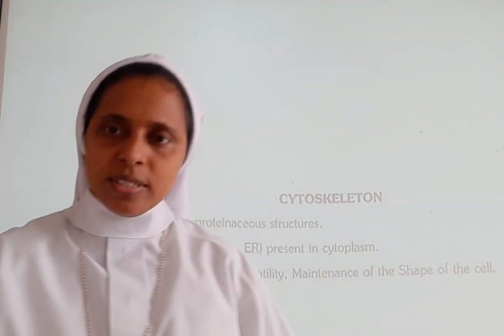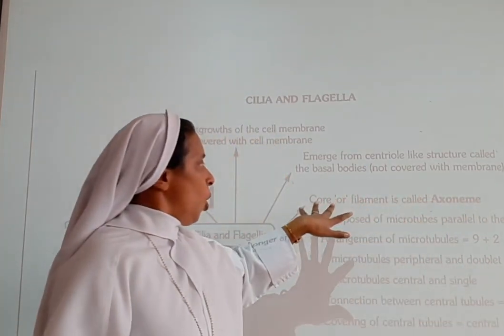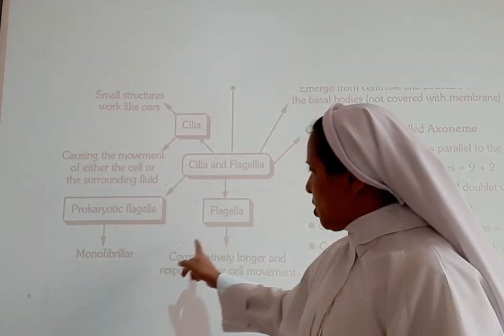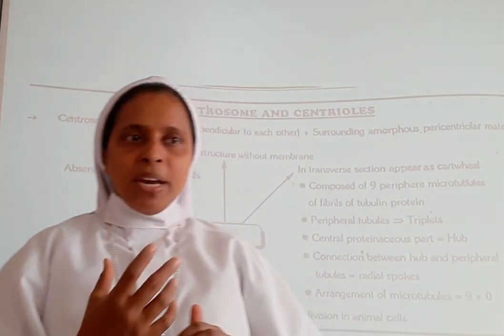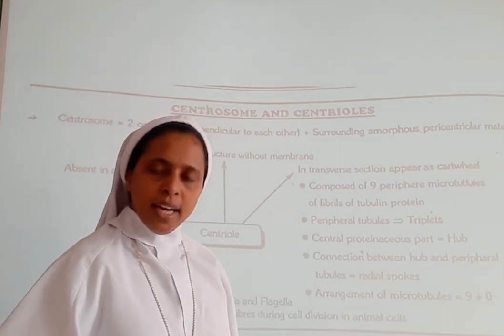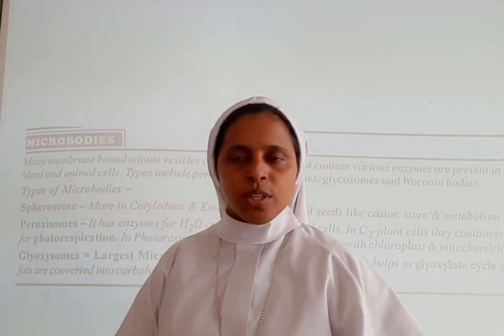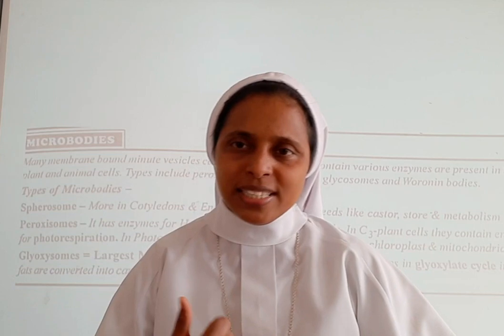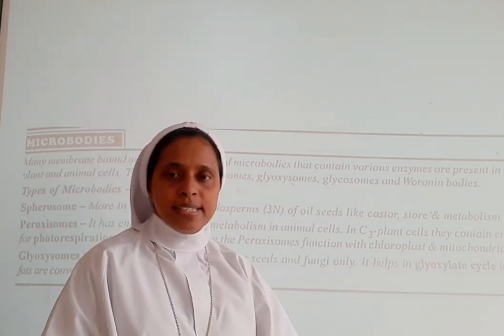Chapter 8 ,Cell the basic unit of life,part-5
Let us learn Cytoskeleton to Microbodies.